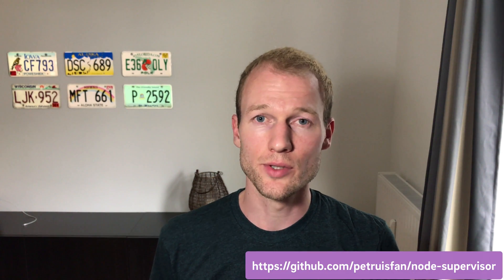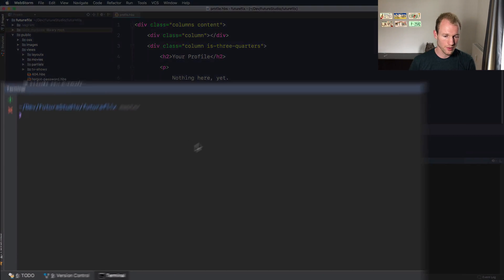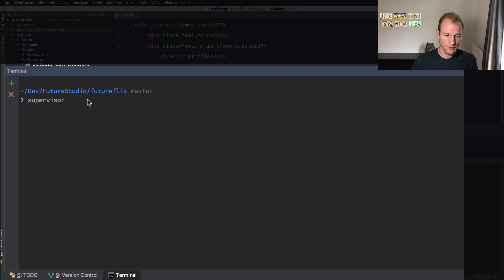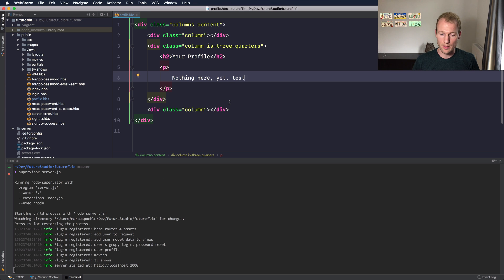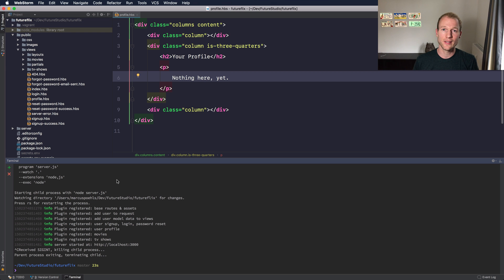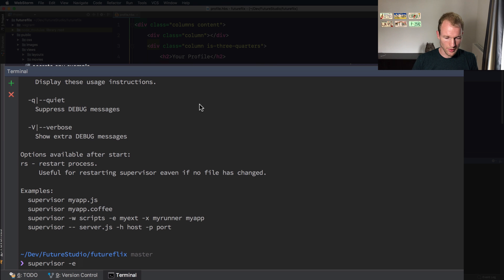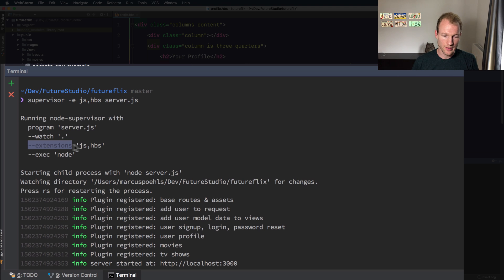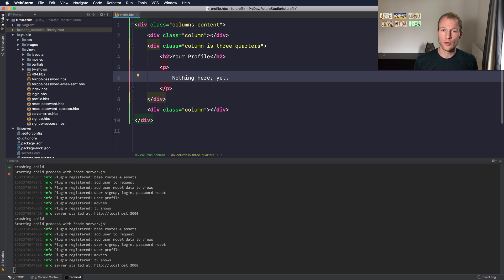Node Supervisor — Restart a Node.js Process for Changes on Any File Type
Restarting your Node.js server to push changes is a repetitive task you can avoid. Use “supervisor” and listen changes on any file to automatically restart your server during development 💪